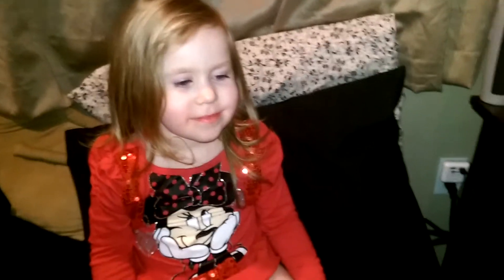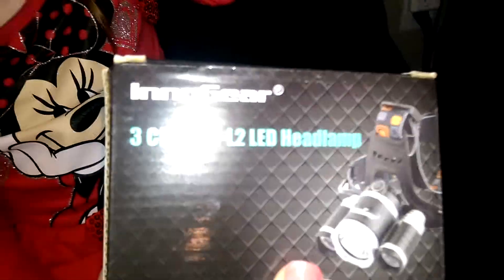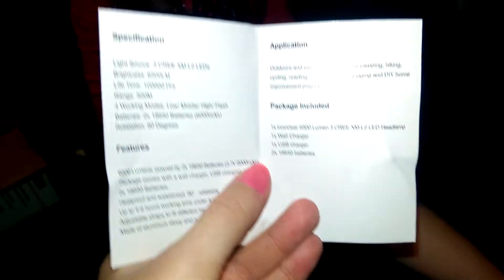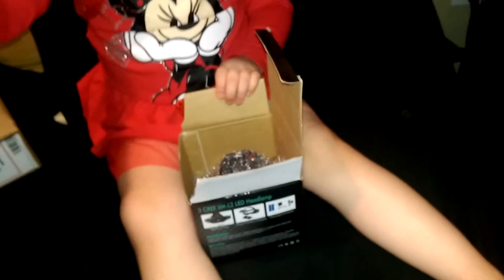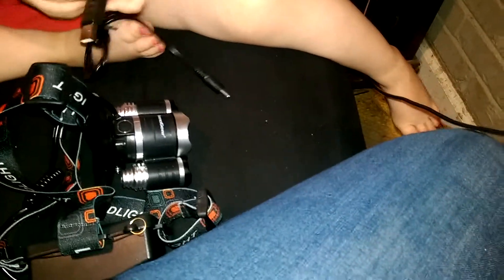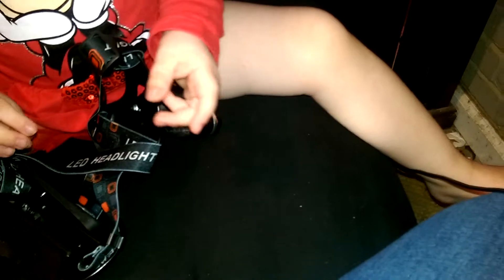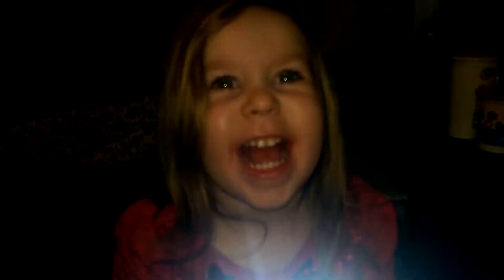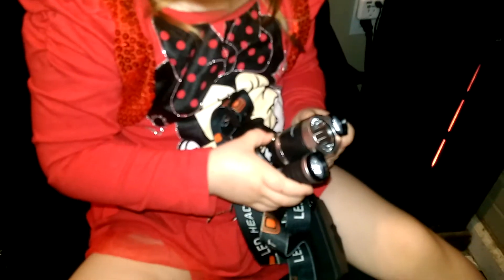InnoGear 5000 lumen LED headlamp w/ rechargeable batteries